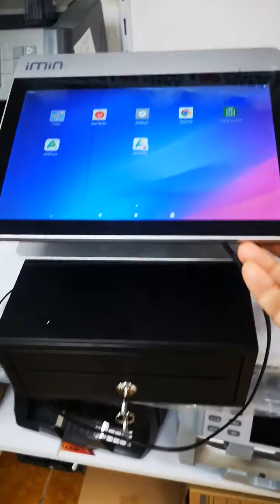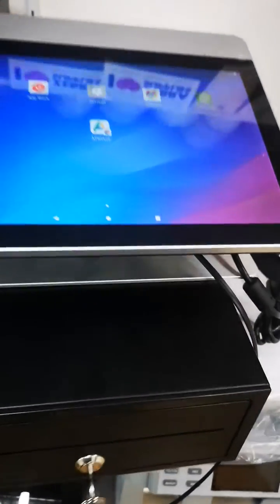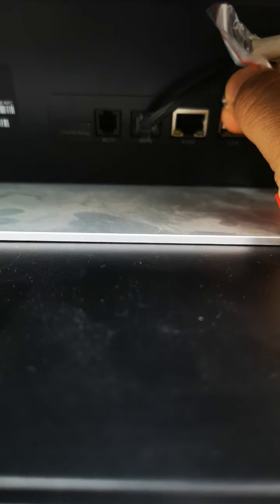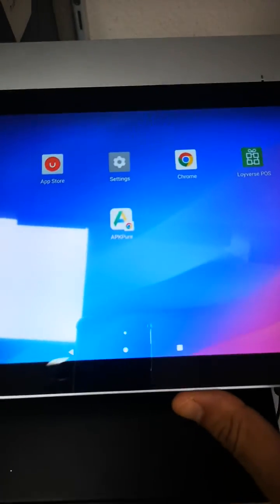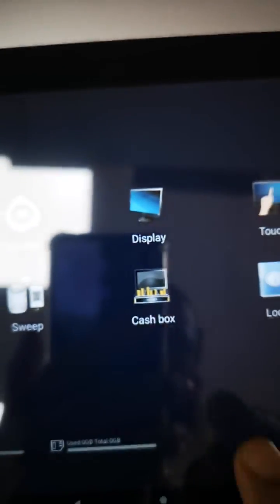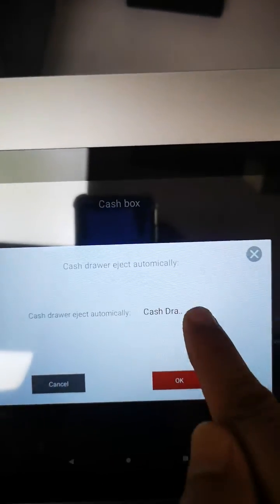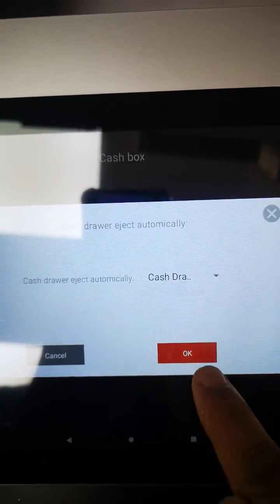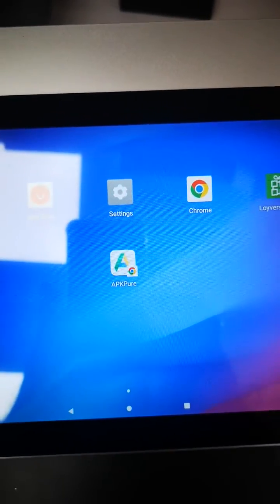imin falcon 1 how to connect cash drawer and how to make open cash drawer after print. q8supply.com